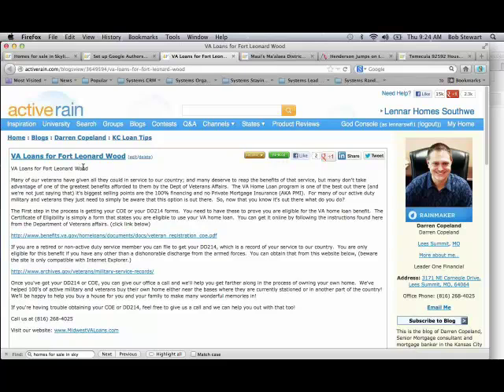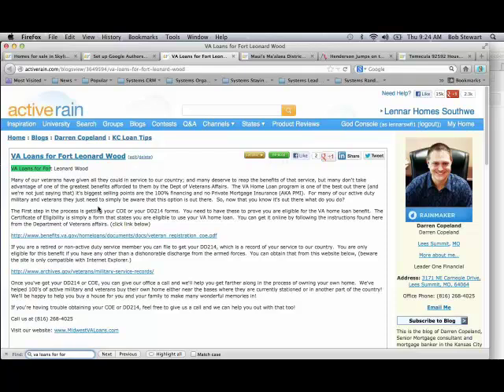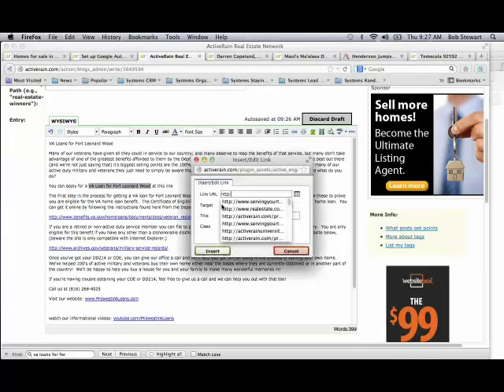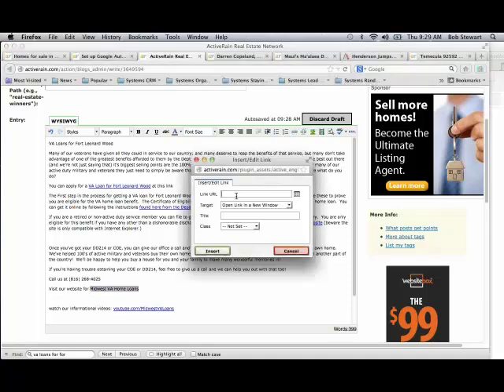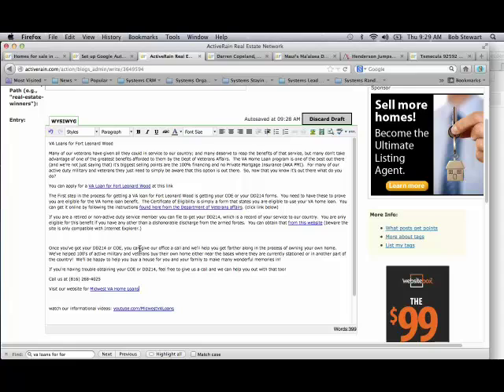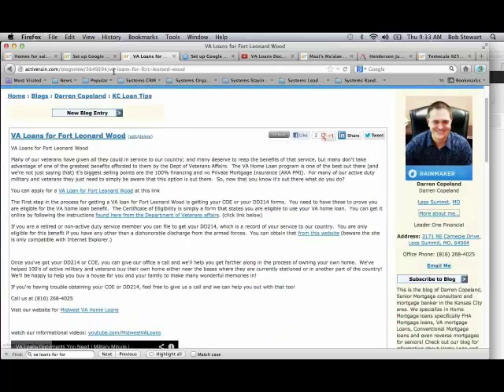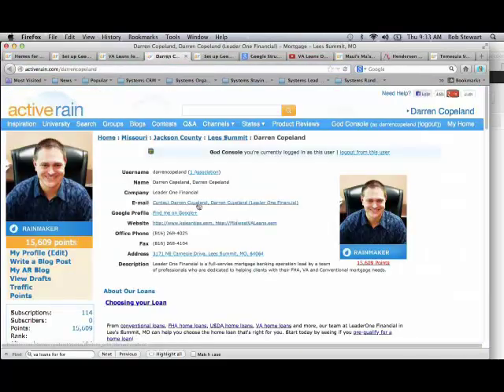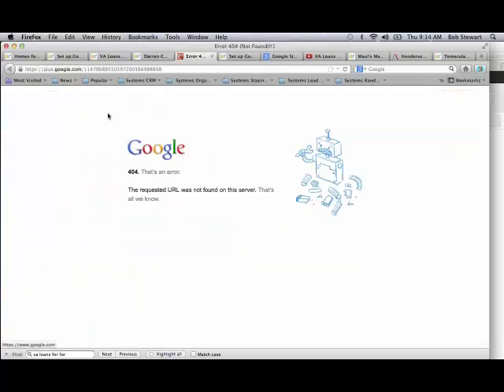Darren Copeland Blog Post Review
ActiveRain, the blogging platform for real estate professionals hosts a Blogging Boot Camp to show its members how to blog to reach consumers and generate leads. This is a bonus class to review the tools we learned it boot camp.